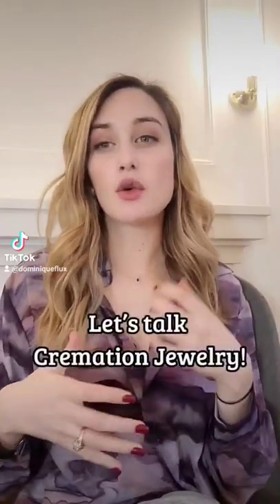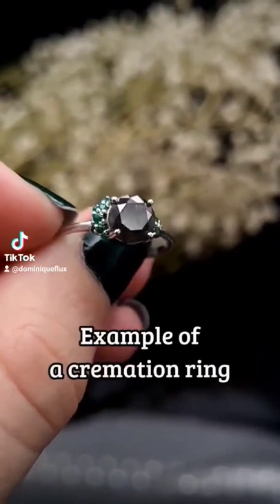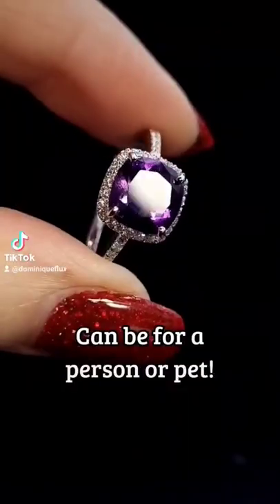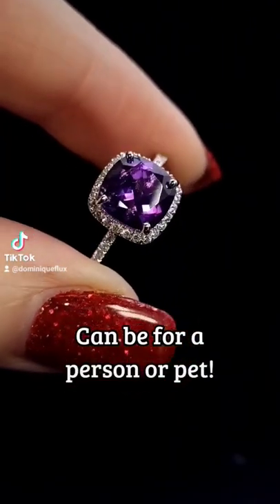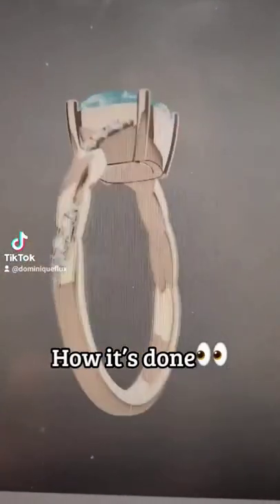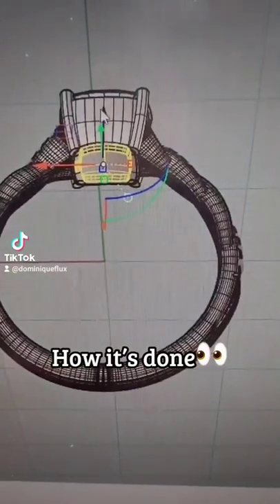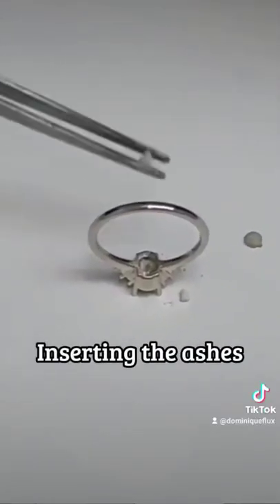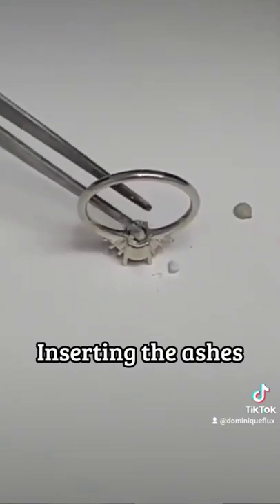what's cremation jewelry?